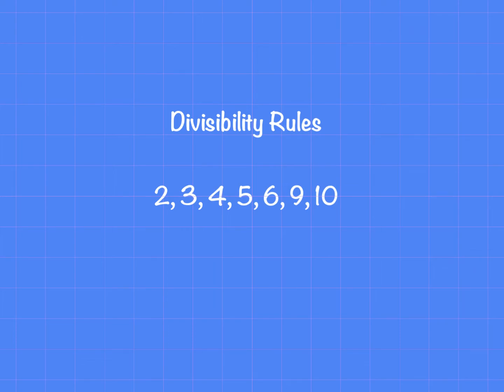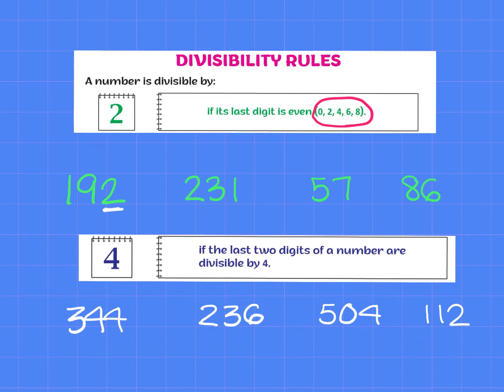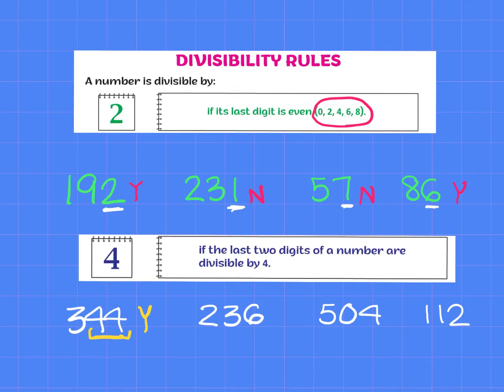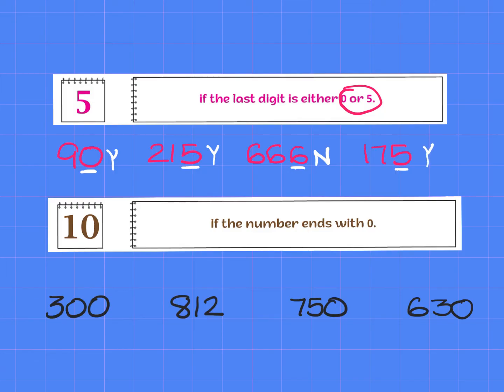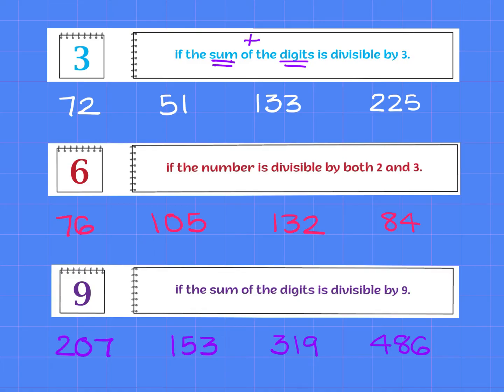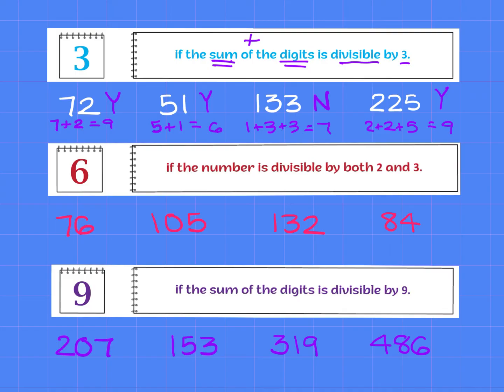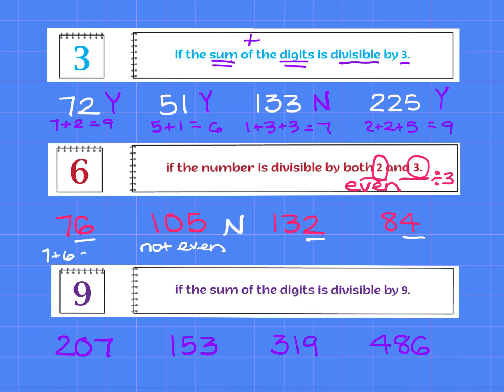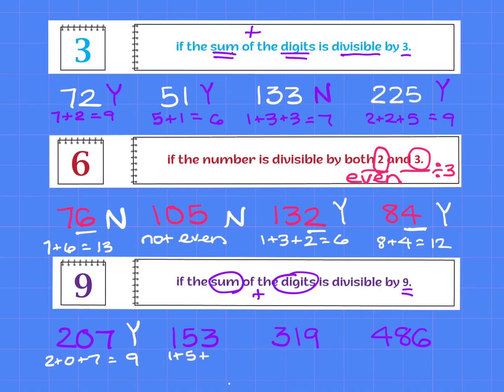Divisibility Rules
00:00 Slide 1
00:36 Slide 2
03:08 Slide 3
04:36 Slide 4